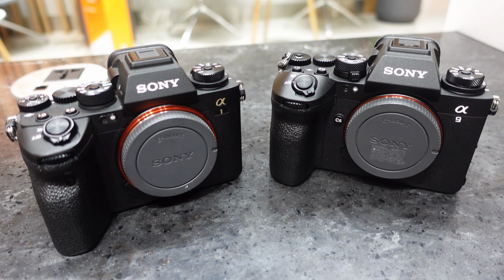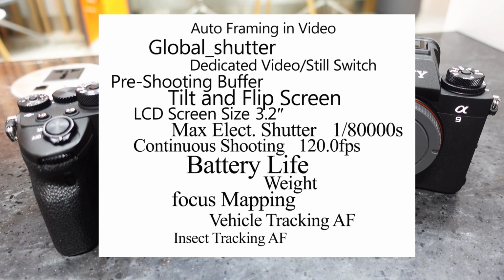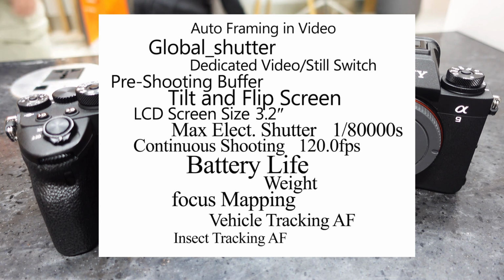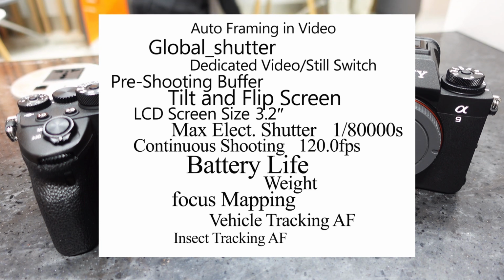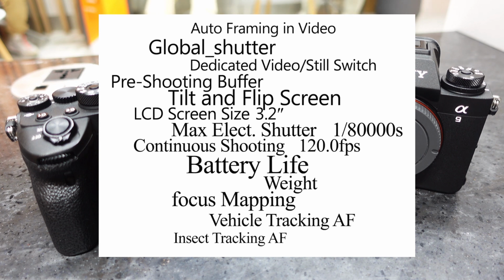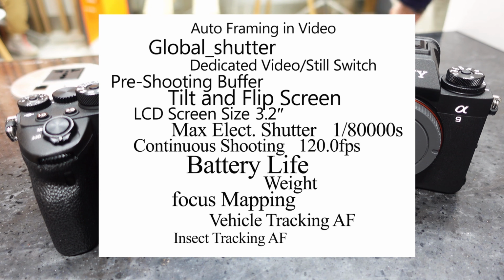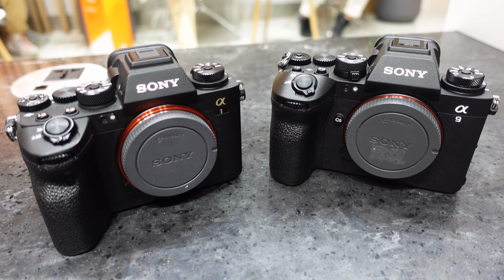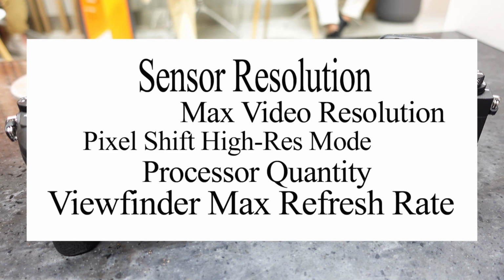Is the Sony A9 III Better than the Sony A1? Here's the Verdict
In this video, we dive into a quick comparison between the Sony A9 III and the Sony A1 to determine which camera comes out on top. Find out the key differences in features, performance, and value to help you decide which camera might be the better choice for your photography needs. Watch till the end to discover the verdict on whether the Sony A9 III is indeed better than the Sony A1!

you can also check here:

Sony Alpha 9 III body
Mirrorless Camera with World's First Full-Frame 24.6MP Global Shutter System and 120fps Blackout-Free Continuous Shooting

Sony Alpha 1 body
Full-frame Interchangeable Lens Mirrorless Camera